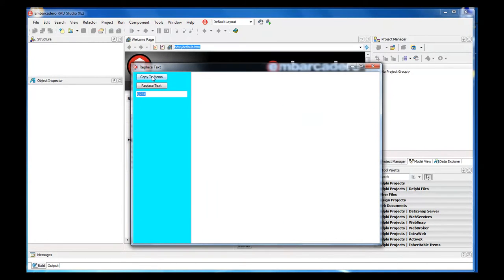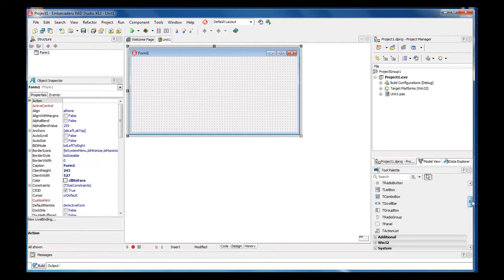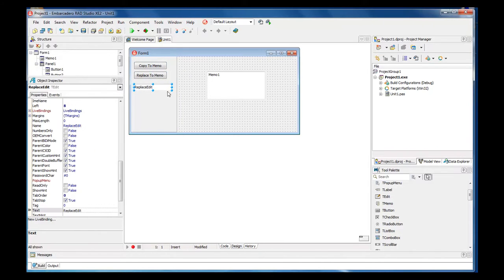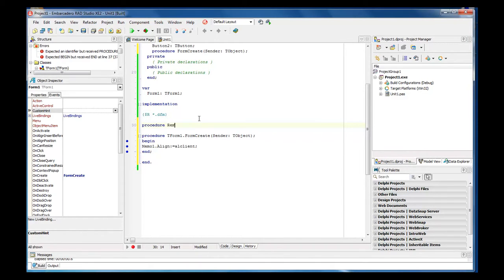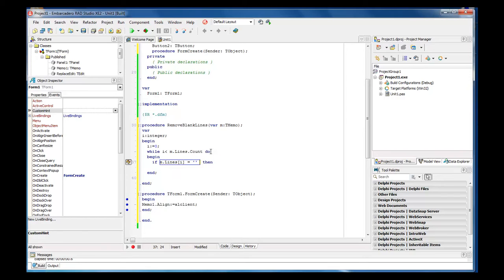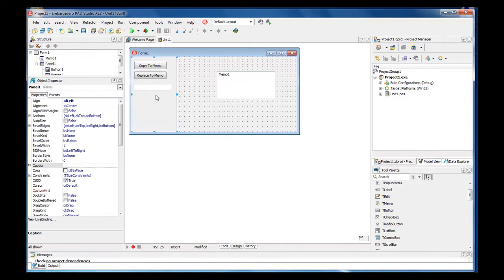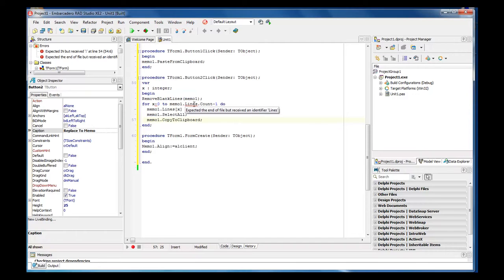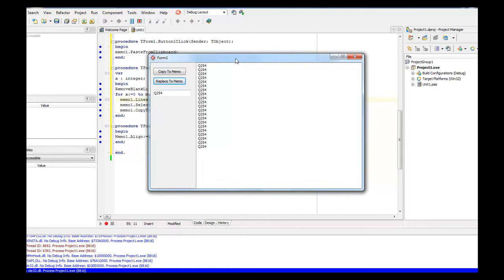Delphi Paste and Replace Memo - Part 1 of larger Project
In this lesson, we are going to look at replacing text in a memo, that is identical all the way through. This comes in handy for those that are doing database work.
This is a part of a much larger project.

Wayne Barron
Carrz-Fox-Fire Promotions